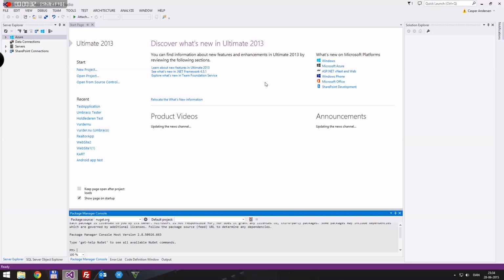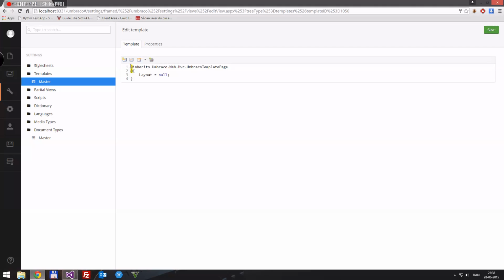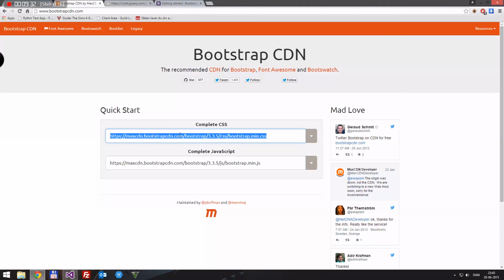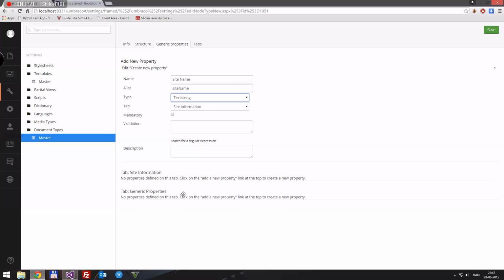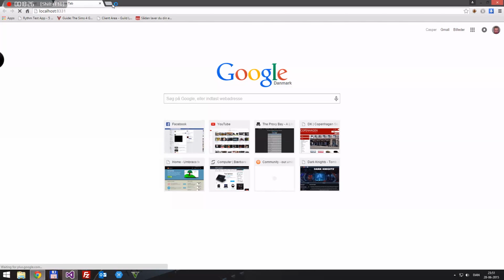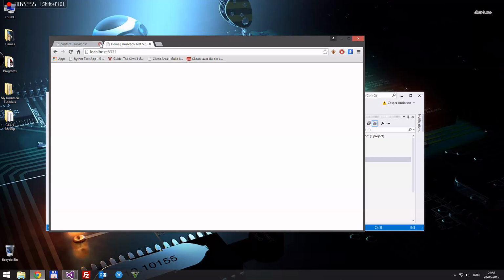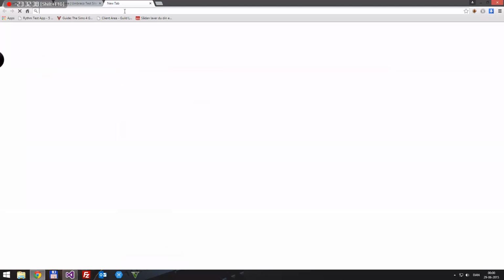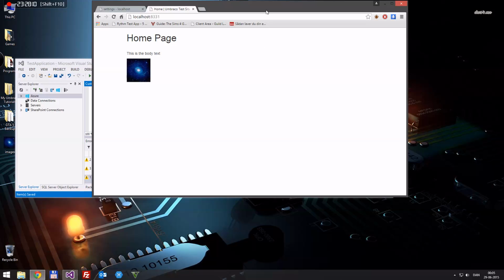Creating Your First Page In Umbraco - The Start Of A Grand Era